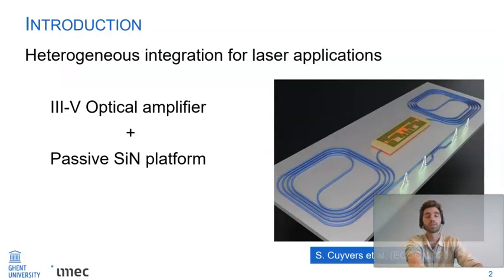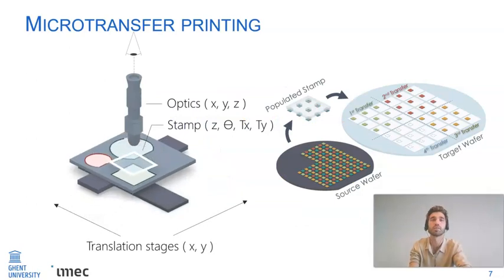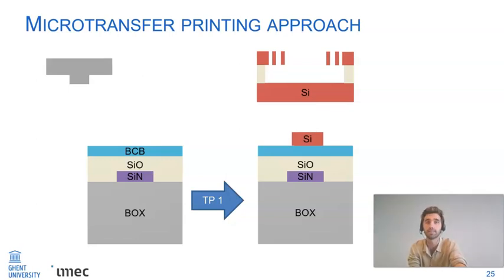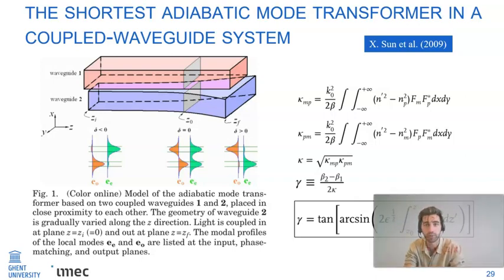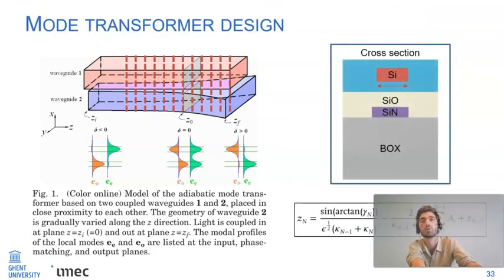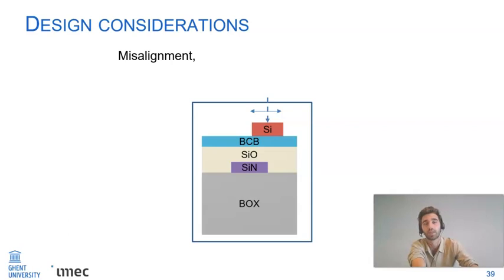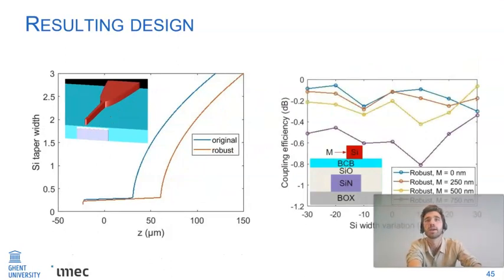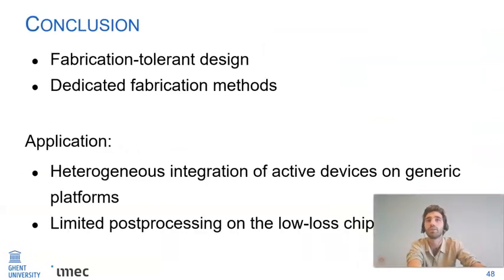IPC 2021 - Realization of Fabrication-Tolerant SiN-Si Mode Transformers - J. De Witte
Presentation at IEEE Photonics Conference 2021 by Jasper De Witte on the Realization of Fabrication-Tolerant SiN-Si Mode Transformers (MC2.4)